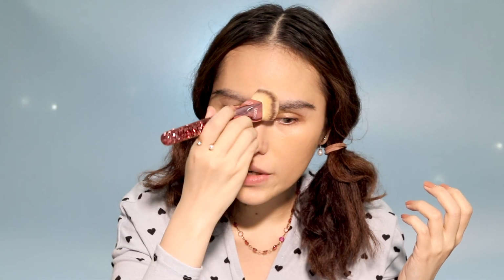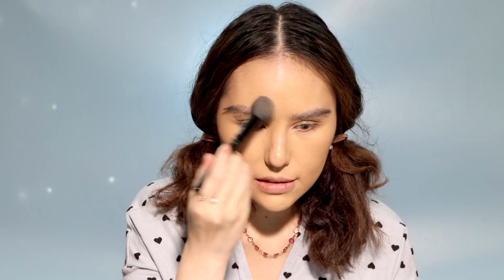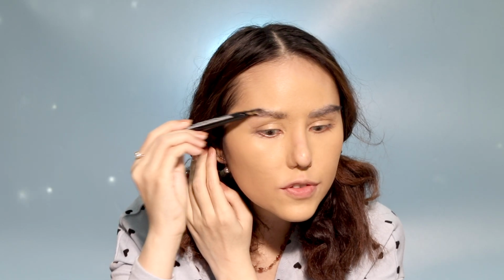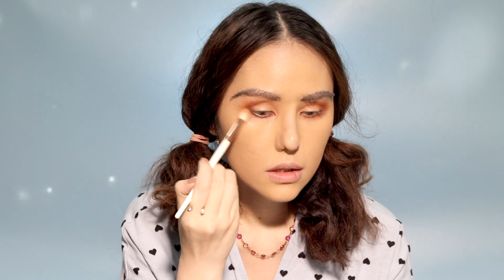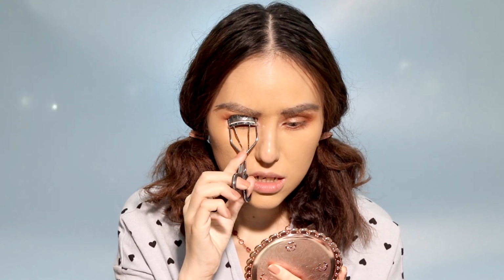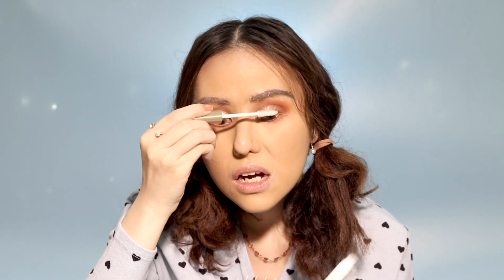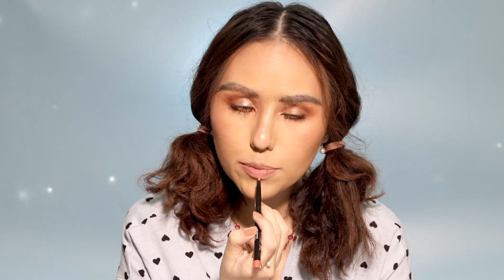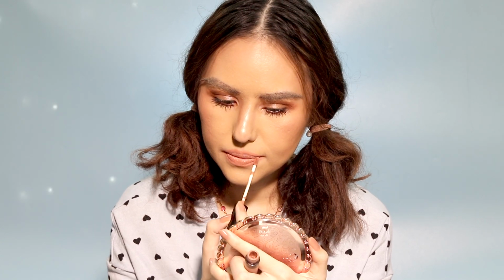BACK TO SCHOOL LOOK | DRUGSTORE PRODUCTS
Hey, Guys!
I'm Chantara. As you know, I have a passion in Make-up so I'm here to share my beauty tips and products that I like to use on my face. I like to keep it simple on my channel, I also do tutorials and give reviews on products, and I also like to share my stories with you. I'd like to connect with the beauty community across the globe and share make-up tips, and also learn something new.

So, I'm gonna show you guys how to get this Back to School look using drugstore products. It's super easy guys! Very simple tutorial! I hope y'all enjoyed it! Love y'all so much! XOXO

*I forgot to use drugstore lip product for my lips, instead I took the Ofra Liquid Lipstick because I love the shade so much!! Anyway, I would go in with one of my Colourpop lippies to make it a 100% drugstore look!!

Products I Used:
Smashbox Photo Finish Minimize Pores Primer
L'oreal Paris Infallible 24-HR Fresh Wear Foundation
L'oreal Paris Infallible Full Wear Concealer
Bourjois Healthy Balance Unifying Powder in Vanilla
Revlon ColorStay Brow Mousse
Maybelline Soda Pop Eyeshadow Palette
L'oreal Paris Voluminous Lash Primer
L'oreal Paris Voluminous Lash Paradise Mascara
Colourpop Pressed Powder Blush in My Sun and Stars
Essence Pure Nude Highlighter in Be My Highlight
Revlon ColorStay Lipliner in Blush
Ofra Long Lasting Liquid Lipstick in Bel Air
GlamGlow Glowsetter

Ana Luisa Jewelry New York - CHANTARACLEO10